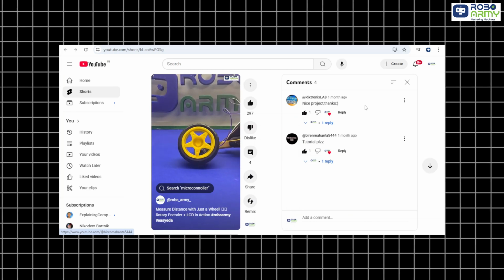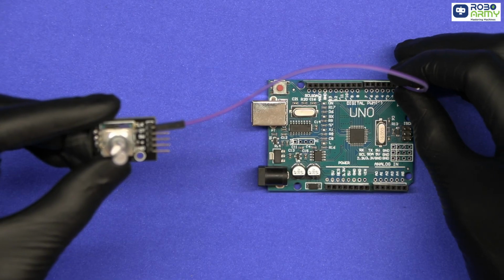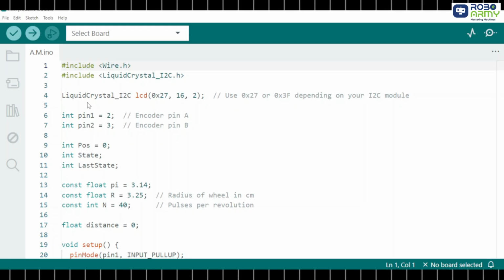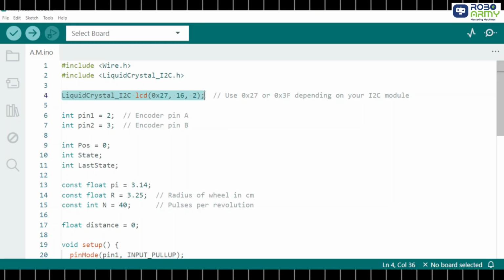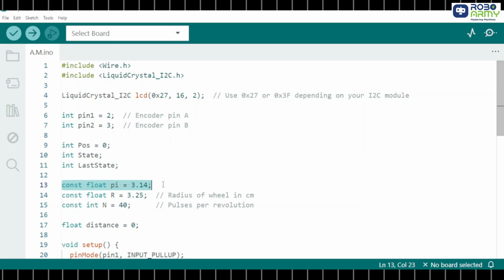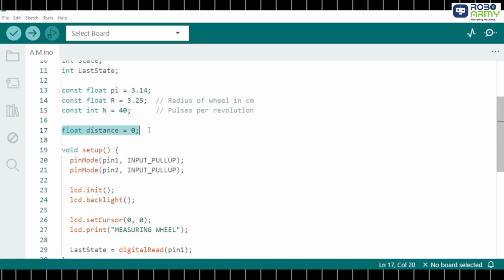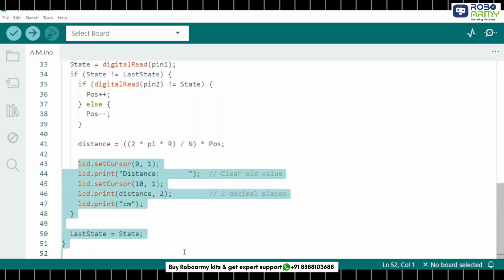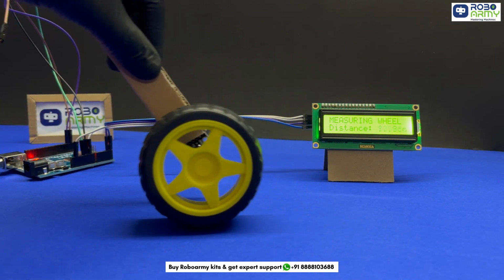How to Build a Distance Measuring Wheel Using Arduino | Full Project Explained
🚀 Welcome to RoboRequest – You Ask, We Build!

In today’s project, we’re building a Digital Measuring Wheel using Arduino Uno, a rotary encoder, and a 16x2 I2C LCD display. This DIY tool calculates distance traveled in real-time as you roll the wheel – perfect for math & science experiments, DIY tools, or learning rotary encoder interfacing.

🔧 This video covers:
✅ Required components
✅ Complete wiring instructions
✅ Arduino code walkthrough
✅ Calibration tips for accurate measurement
✅ Real-time distance display demo
✅ Common troubleshooting advice

🎓 Great for students, hobbyists, makers, and anyone exploring Arduino sensors.

📦 What You Need:

Arduino Uno
Rotary Encoder Module
16x2 I2C LCD Display
Jumper wires
Wheel (DIY or 3D Printed)

💬 Drop your project suggestions below – we love hearing from you.